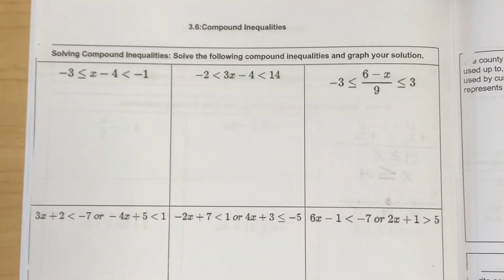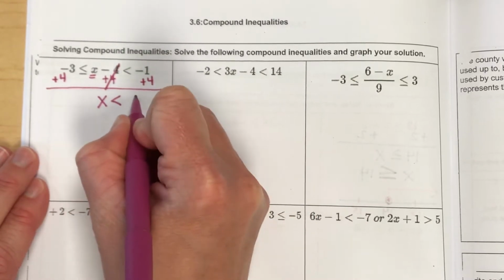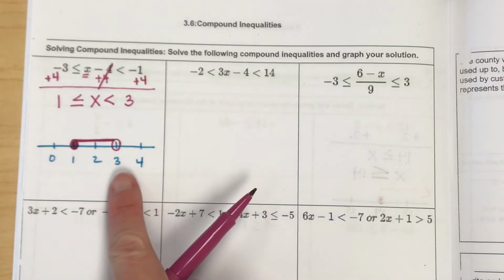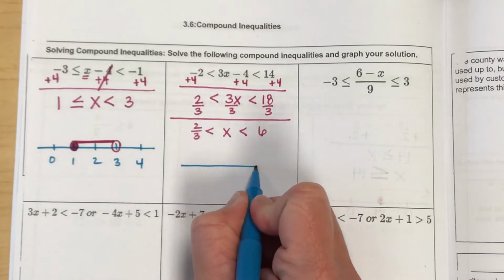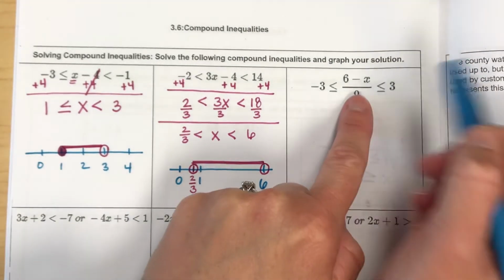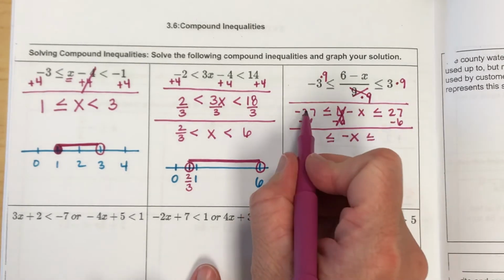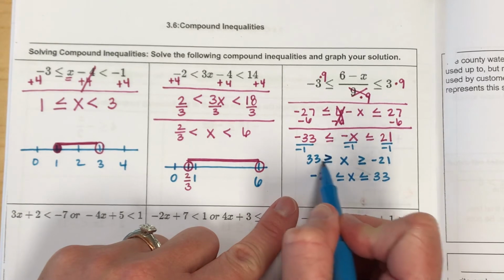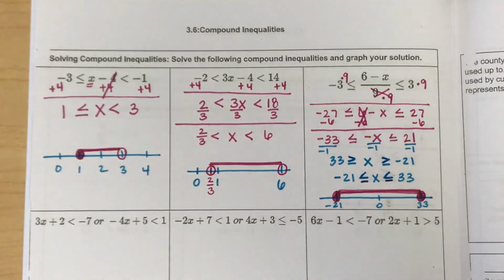Solving “And” Compound Inequalities